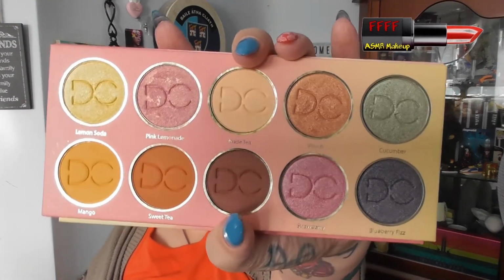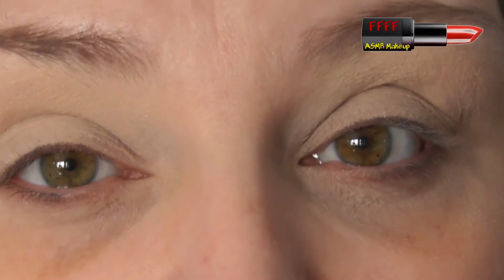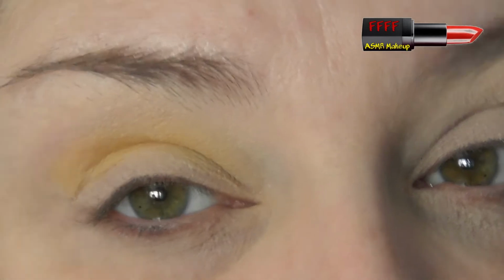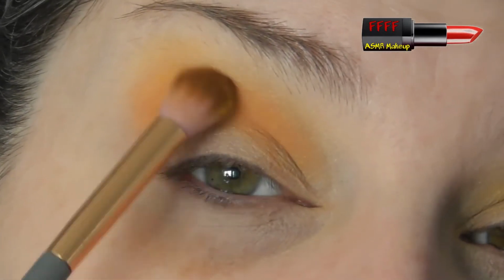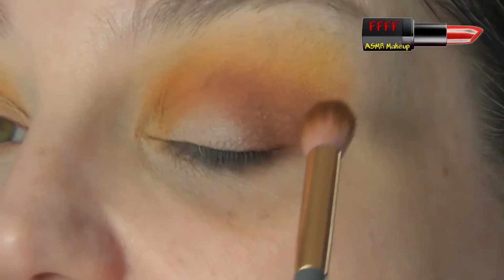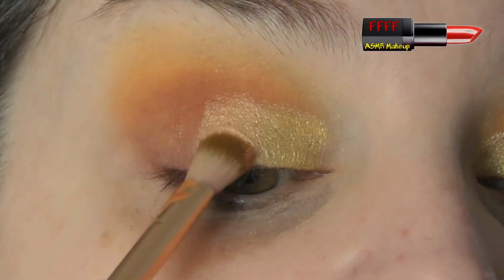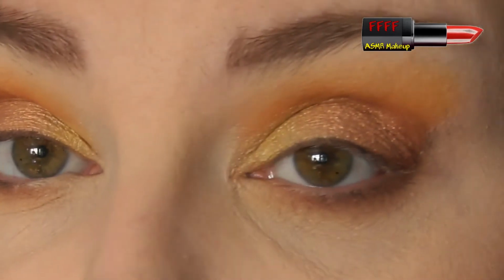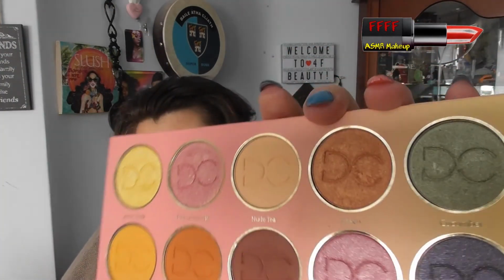Low Buy - Episode 4 - Dominique Cosmetics Lemonade Palette | ASMR Makeup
Eeeeekkkkk I have wanted this palette for so long and FINALLY managed to get hold of one on Depop, so this was my February purchase!  If you've missed any of my other low buy films they are all in the low buy playlist! Enjoy!

Not my code but if you use it the money goes to animal welfare charities